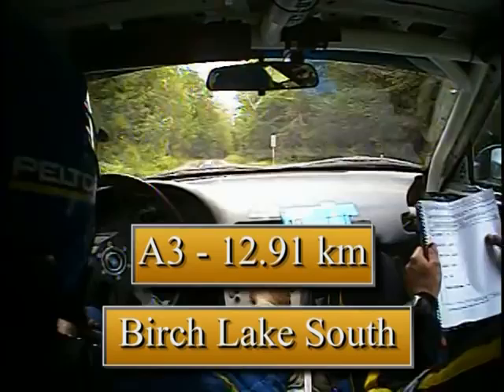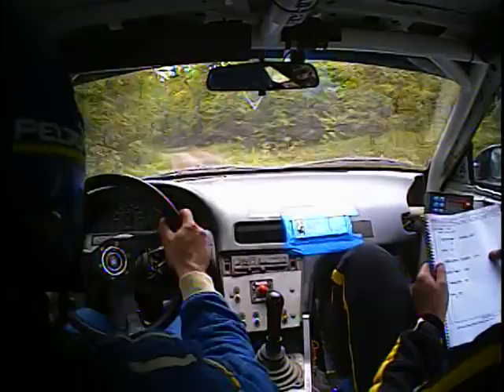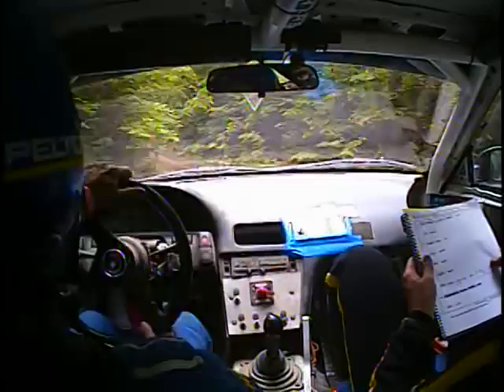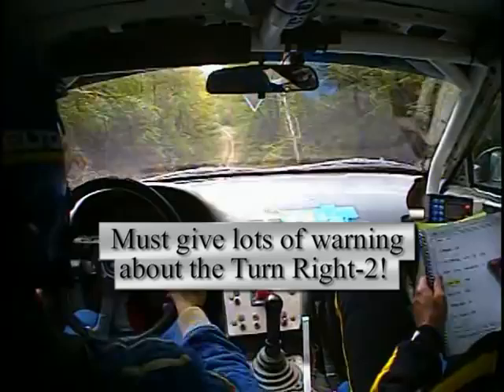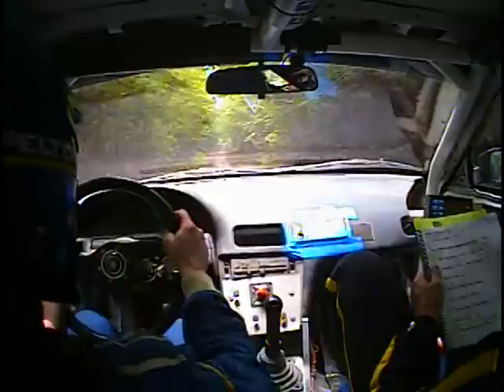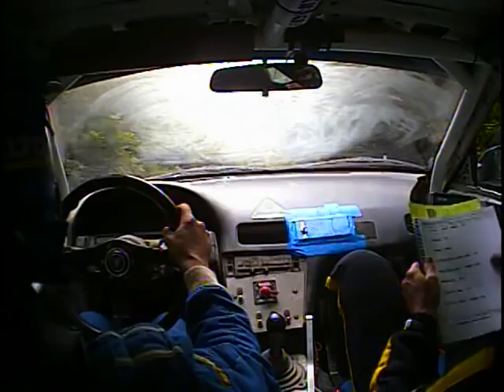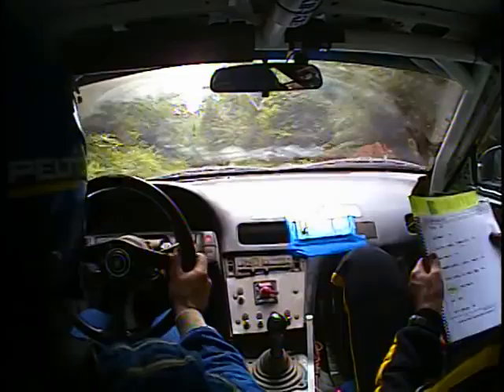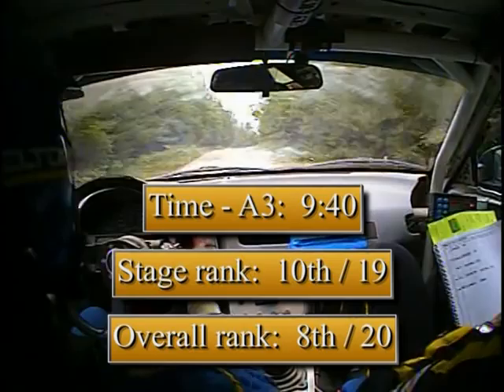2010 Black Bear Rally - A3 Birch Lake South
In-car video from Walter/Trauttmansdorff Group5 Nissan 240SX